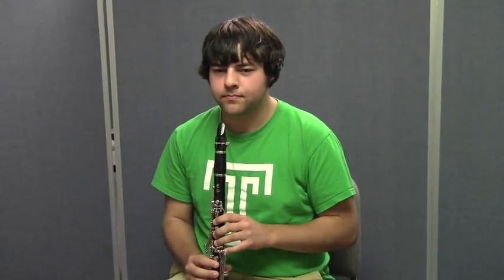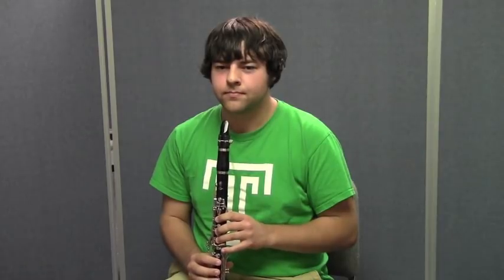Clarinet - Tenuto and Staccato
Clarinet Part 8 | Tenuto and Staccato